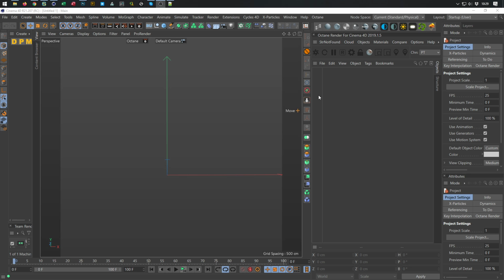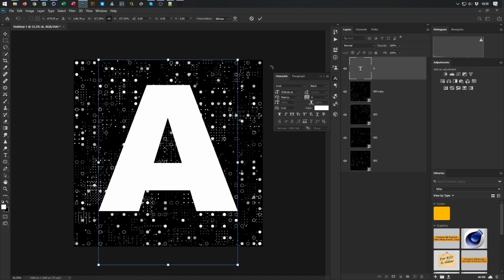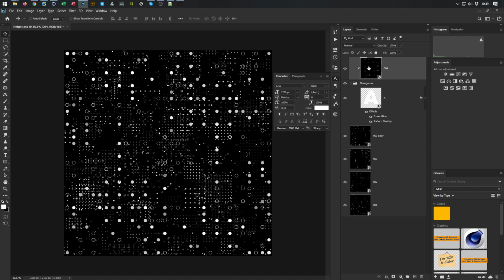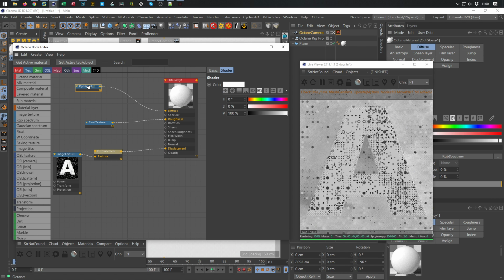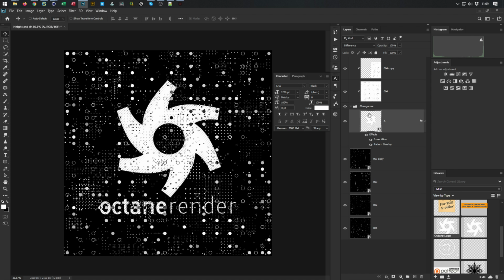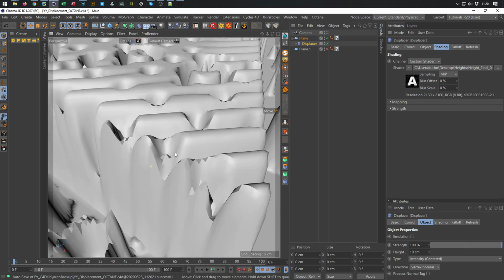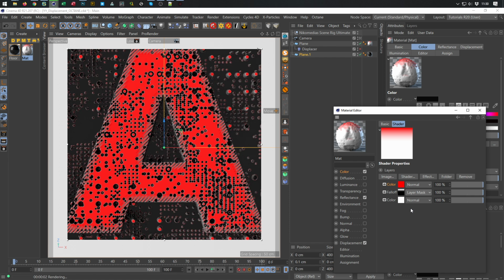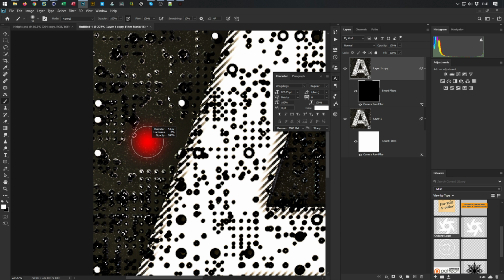LAYERED DISPLACEMENT MAPS (Cinema 4D Tutorial)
Hier zeige ich Euch wie Ihr Eure eigenen Displacement Maps zusammensetzen könnt.
Here I show you how you can put together your own displacement maps.
I wish you much fun with the tutorial!

Program used:
Cinema 4D (Octane Render & Physical Render), Photoshop & JSplacement

.:: PLUGINS & SCRIPTS ::.

.:: LINKS ::.